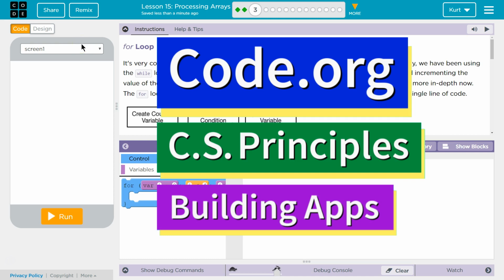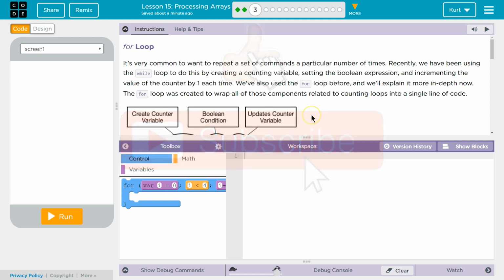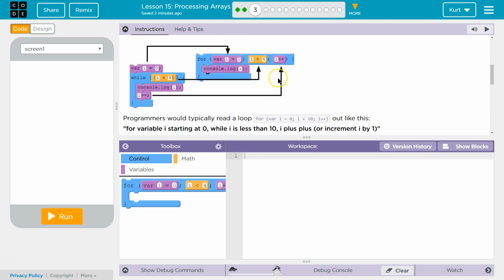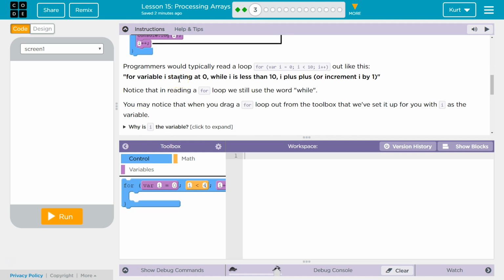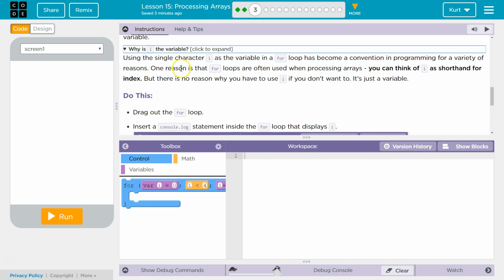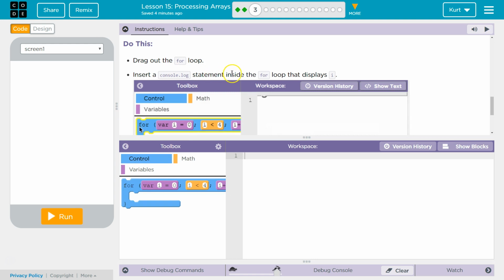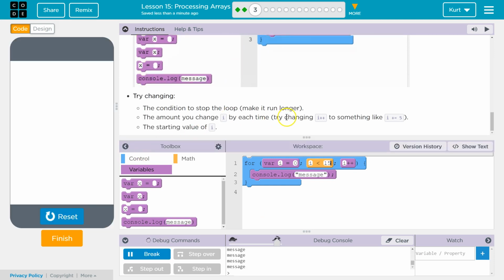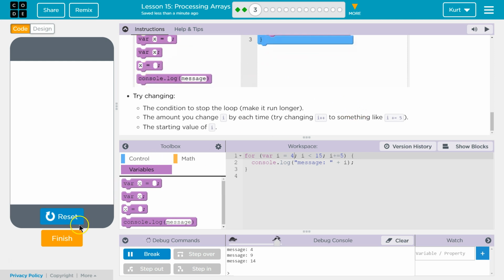Processing Arrays Lesson 15.3 Tutorial with Answers Code.org CS Principles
Processing Arrays, lesson 15, from Building Apps, unit 5 of Code.org's C.S. Principles course, is often used in AP Computer Science classrooms. Each part of the course challenges students to accomplish a new task while learning principles of computer science. In this video I walk through step-by-step how to get the right answer for this puzzle. Tutorials for other lessons is linked below.